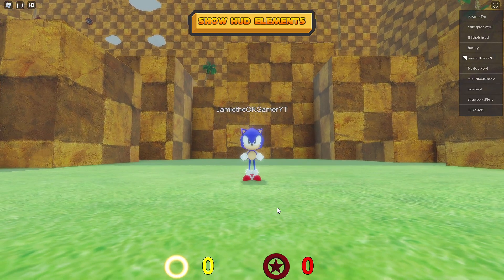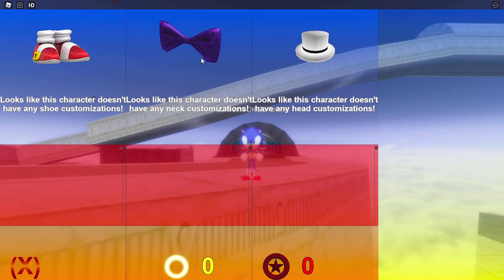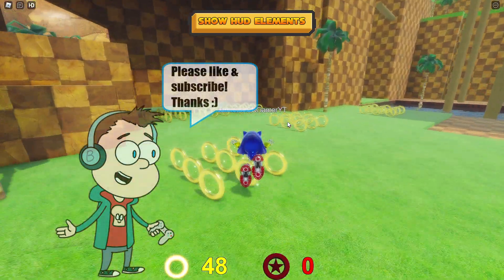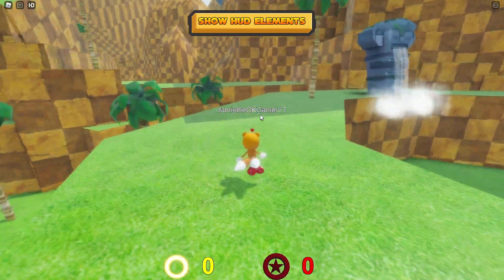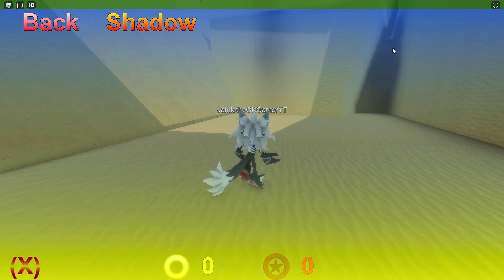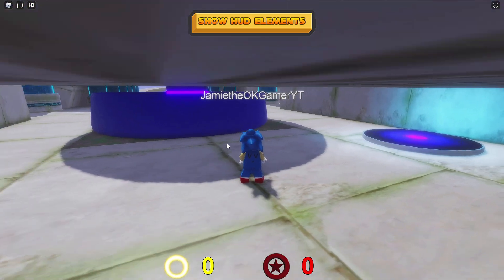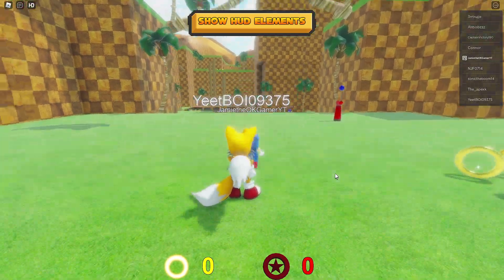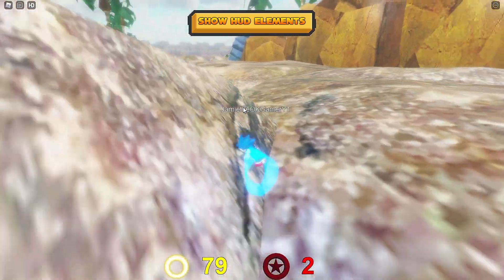SONIC FREEDOM UNIVERSE *Utopia Sonic* Roblox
I check out Utopia Sonic in Sonic Freedom Universe V5 for Roblox!